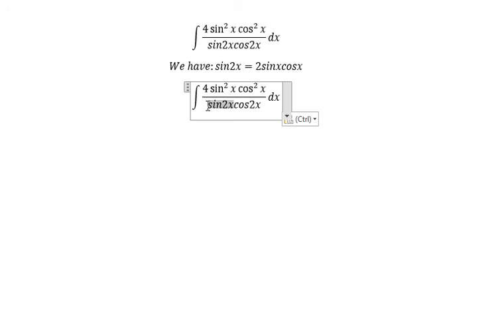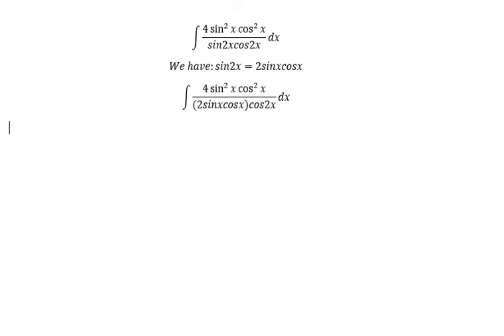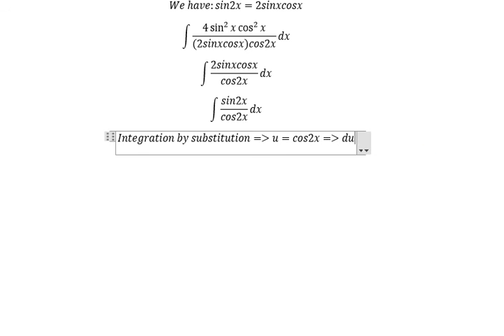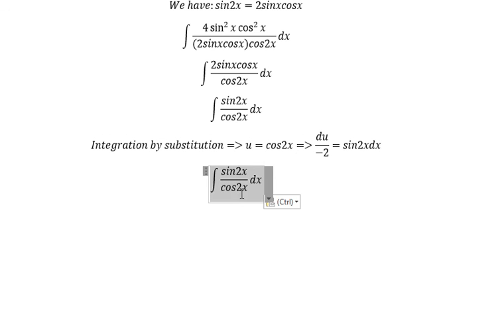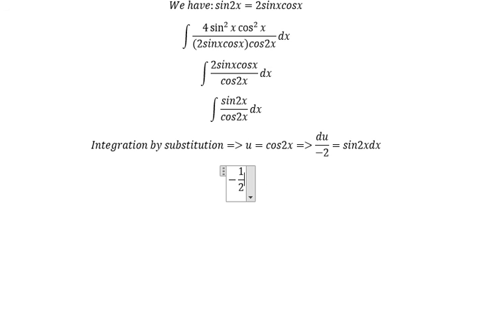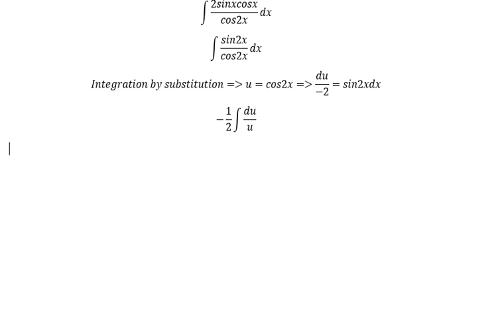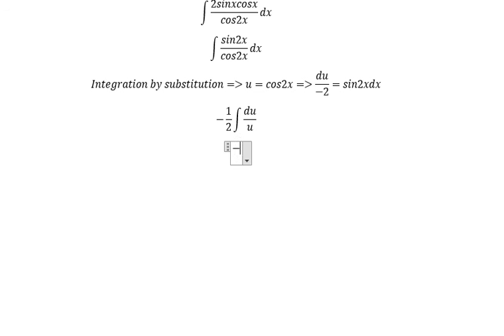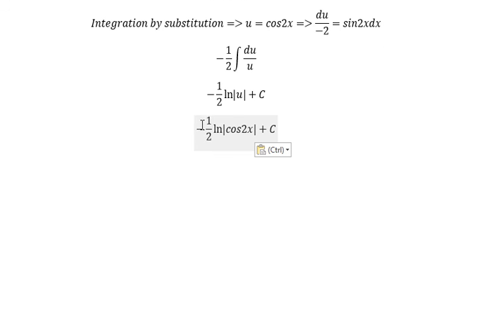Calculus help: Integral of (4 sin^2⁡x cos^2⁡x)/sin2xcos2x - Integration of substitution